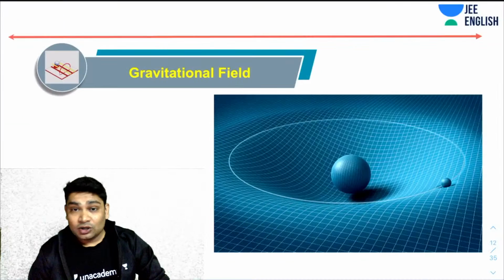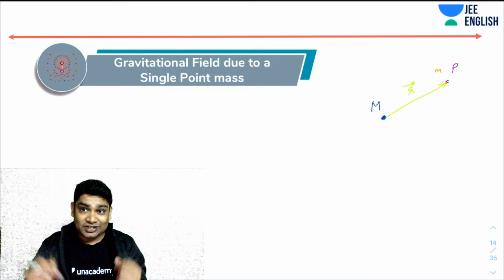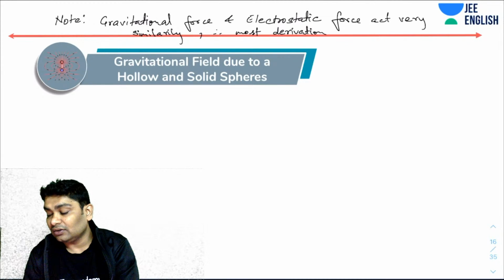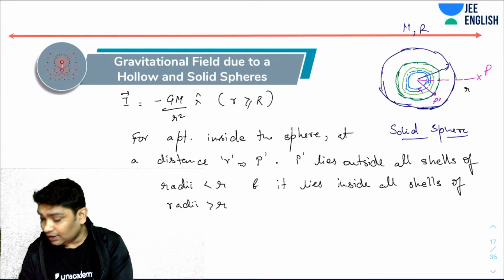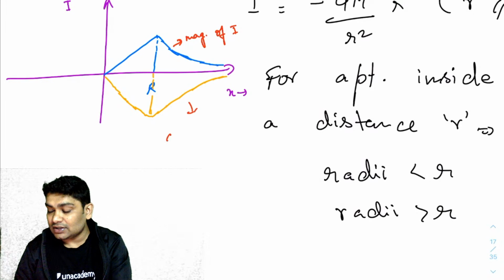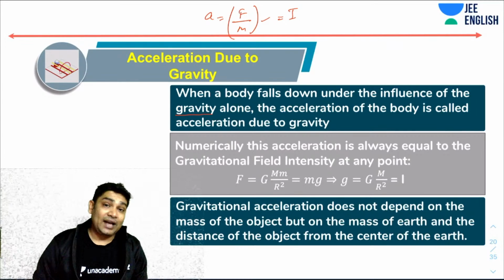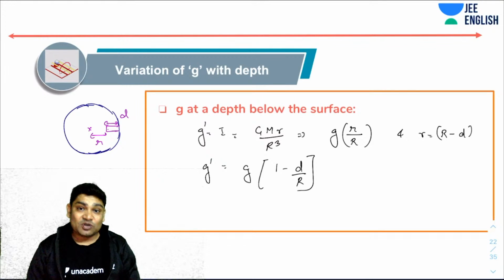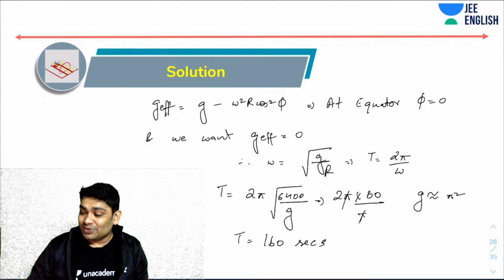JEE: Gravitation L3 | Newton's Law | Gravitational Field | JEE English | JEE Physics | Rohit Dixit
Unacademy JEE English brings you a Physics session to prepare you for JEE Mains 2021. In this session, Rohit Dixit will be discussing the concept of Acceleration due to Gravity from Gravitation and tips & tricks to solve questions and will help you revise the topic according to JEE Mains 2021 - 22. Watch this video to know some of the best shortcuts to solve the JEE Mains question paper.

Unacademy Subscription Benefits:

1. Learn from your favorite teacher
2. Dedicated DOUBT sessions
3. One Subscription, Unlimited Access
4. Real-time interaction with Teachers
5. You can ask doubts in a live class
6. Limited students
7. Download the videos & watch offline